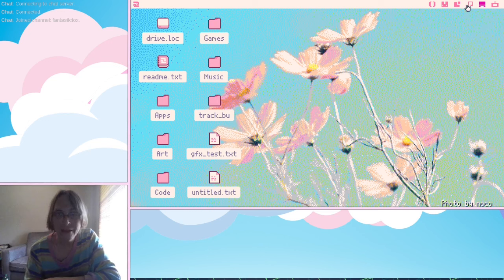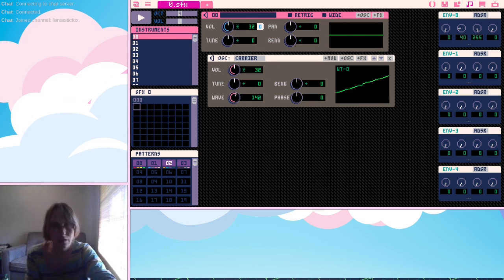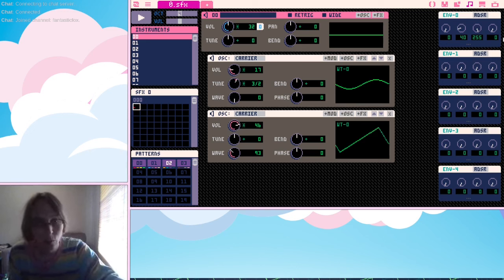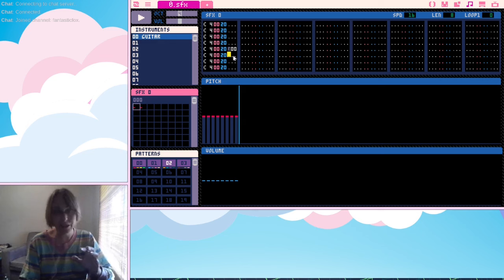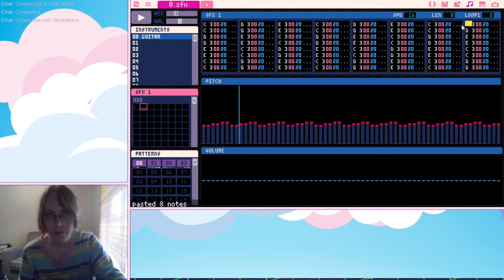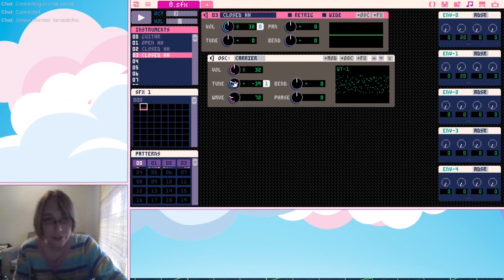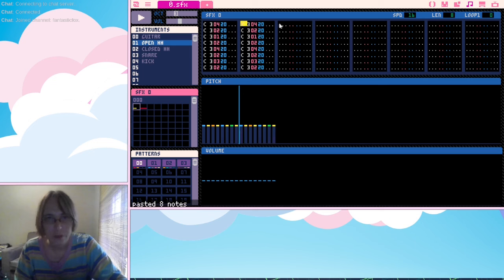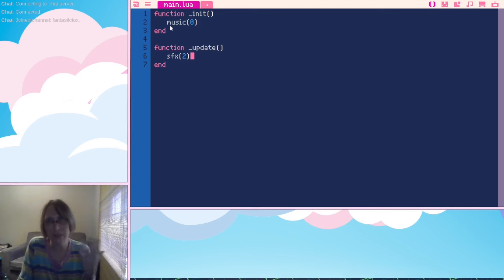Picotron Music Making Tutorial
This is just the basics. If people want more, I can do another video covering more advanced features.